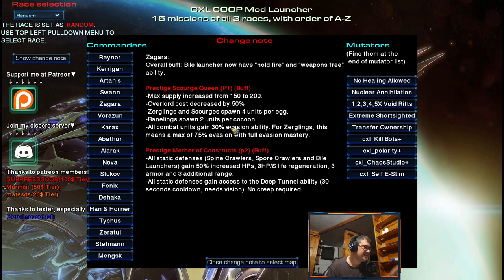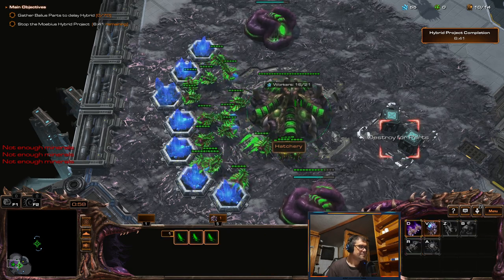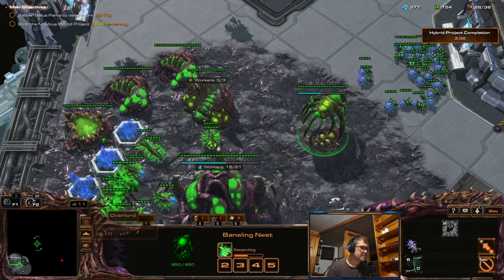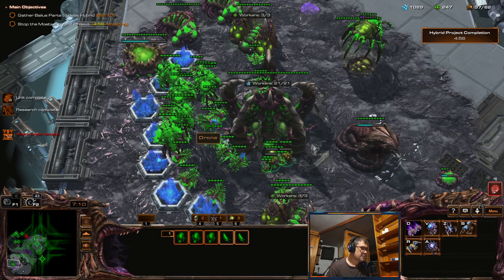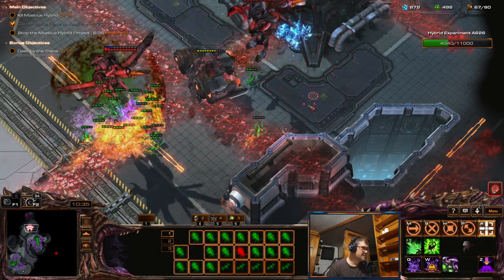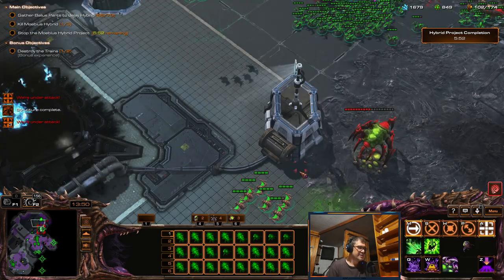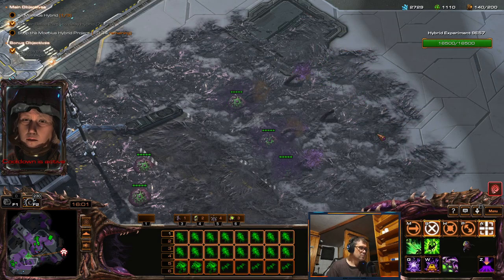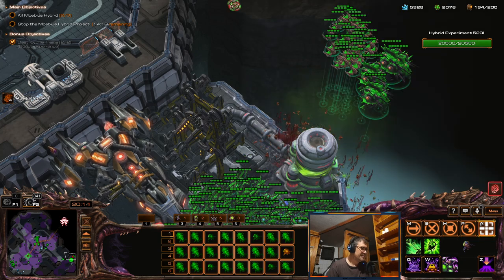CXL co-op: SCOURGE QUEEN!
Swarmier swarmiest prestige!